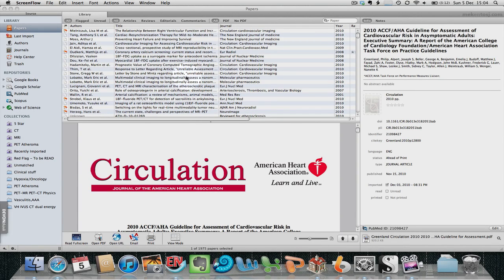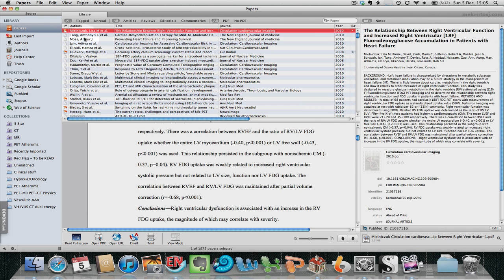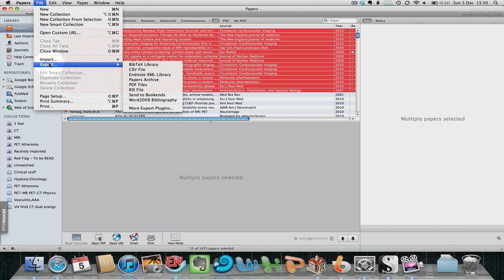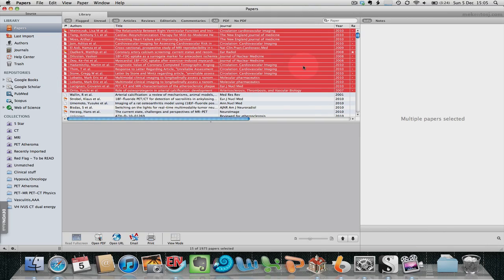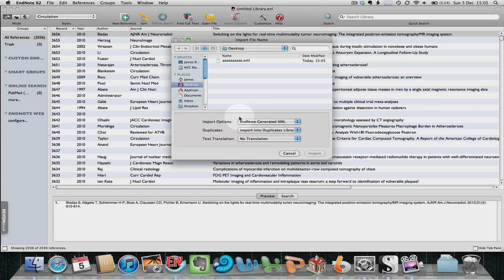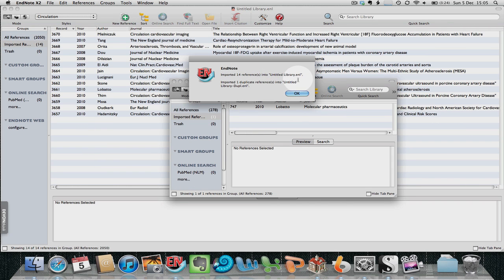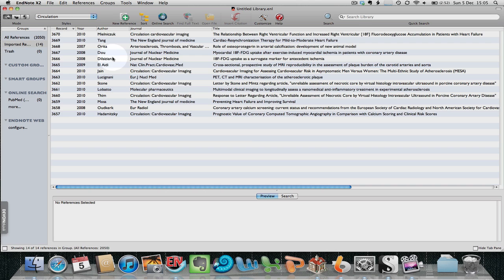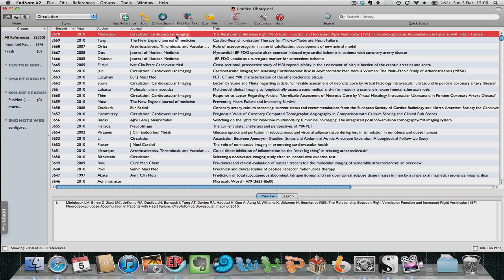How I integrate Papers and Endnote for Mac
Here's how to export citations and PDFs from Papers for Mac into Endnote X2 for Mac